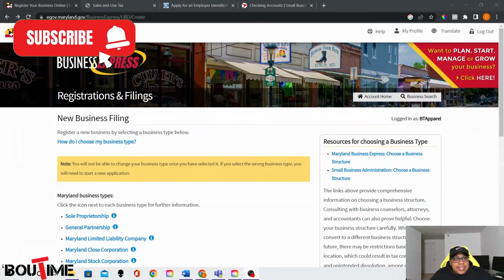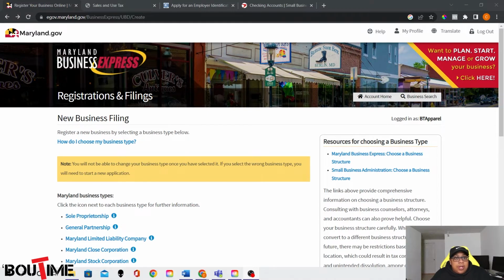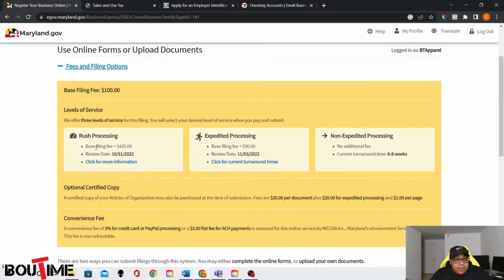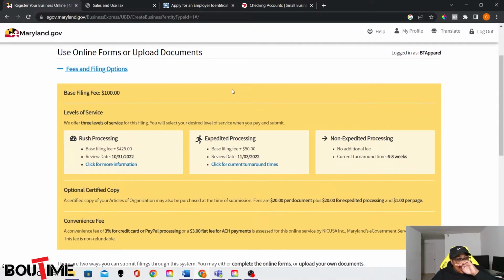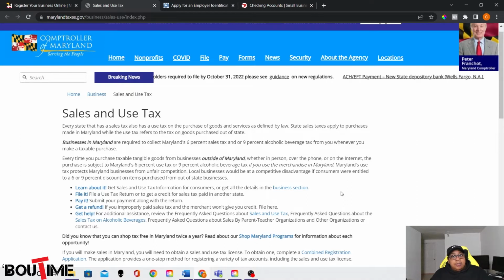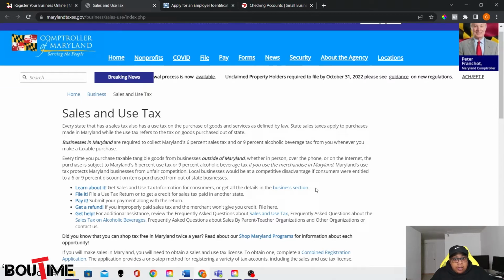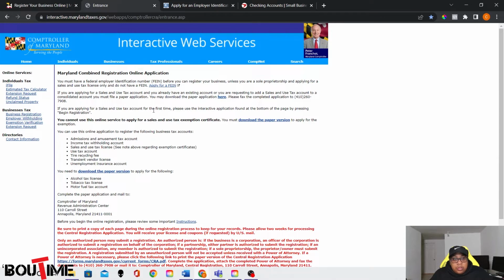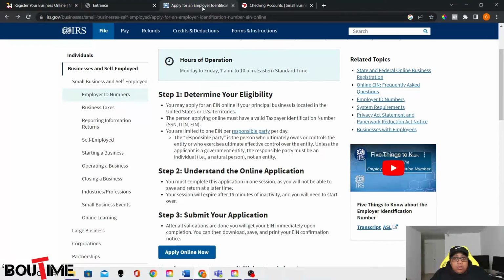Four Things To make your T-Shirt Business legal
Four things you will need to make your T-shirt business legal! I hope you find this helpful. If you have questions just ask here to help.

My Gear